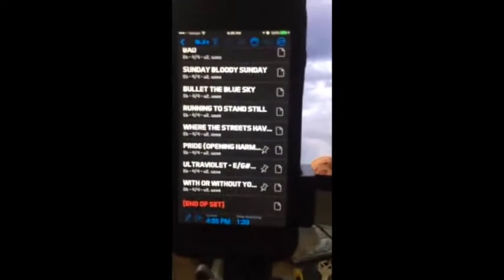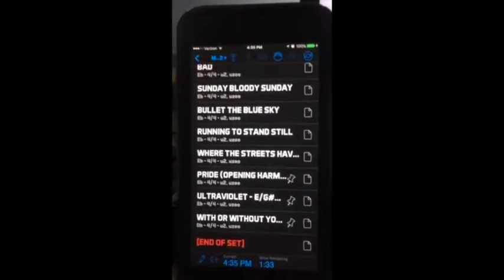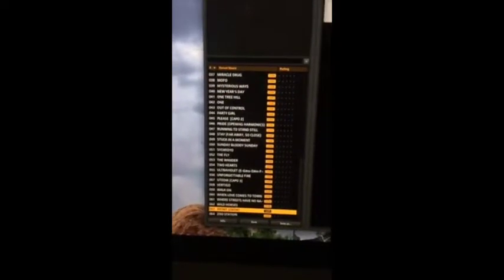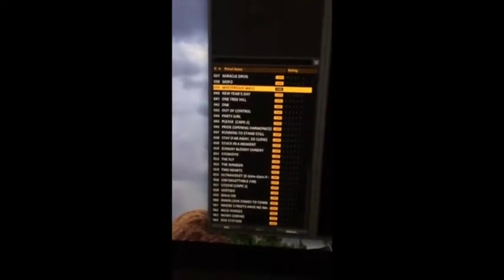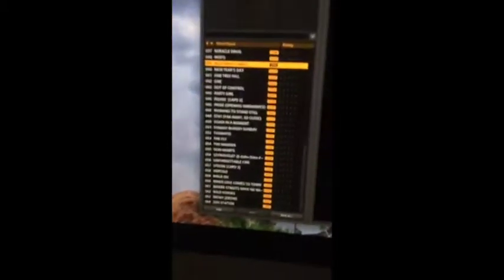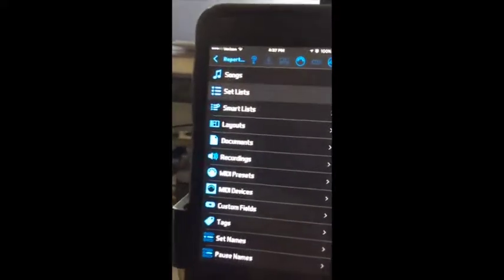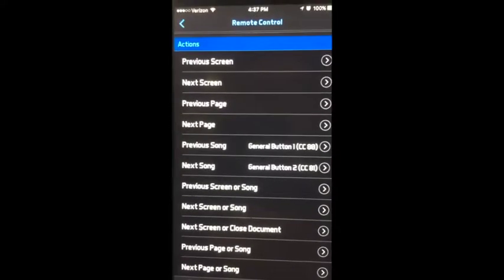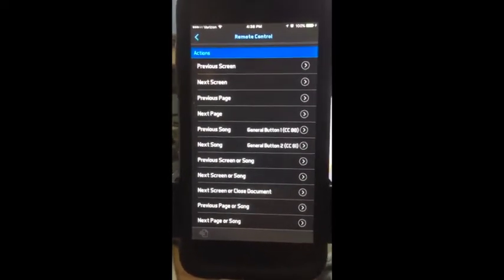How do I configure BandHelper to send controller messages to a Mac OS app?